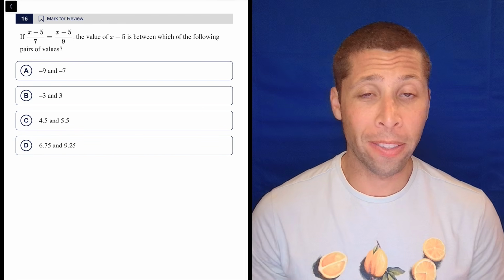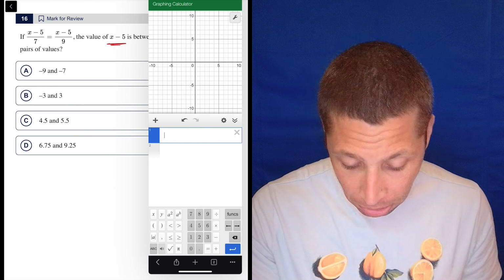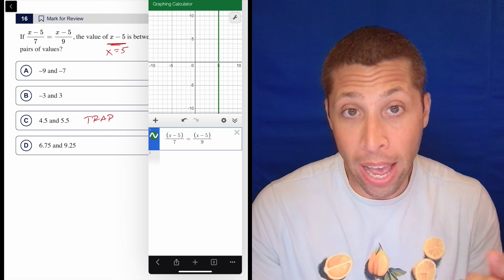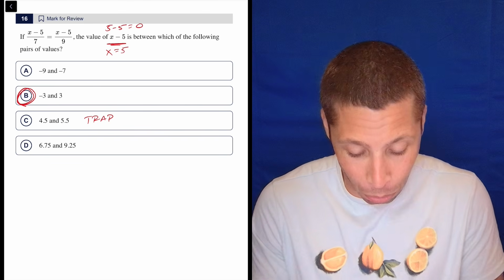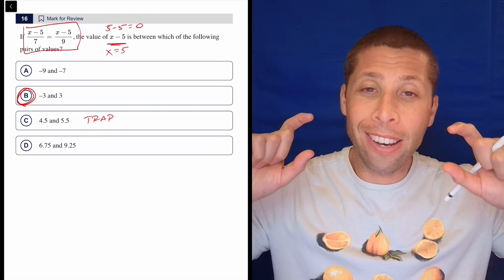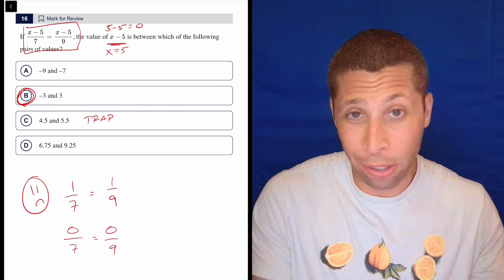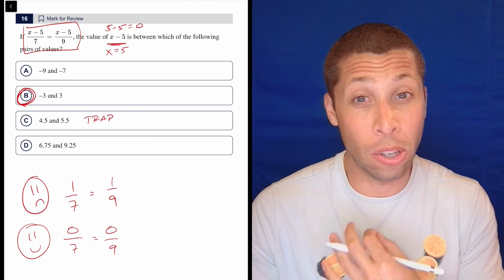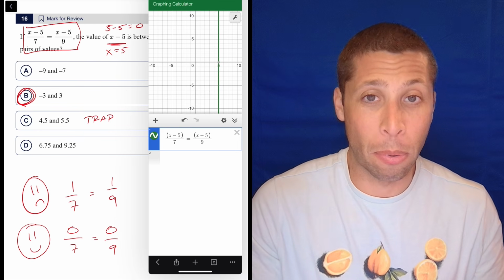Solve for X (SAT Question Bank d55d1acd/f5ff91b2)